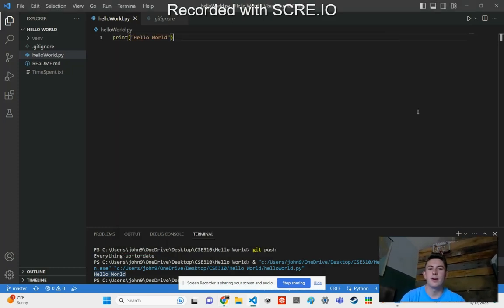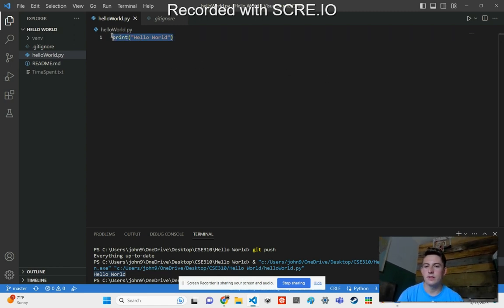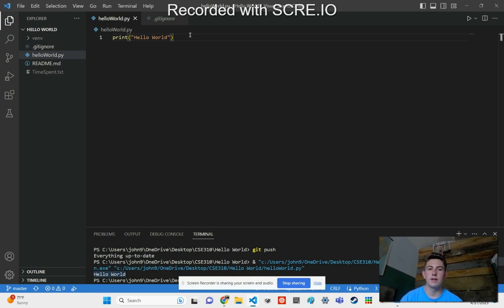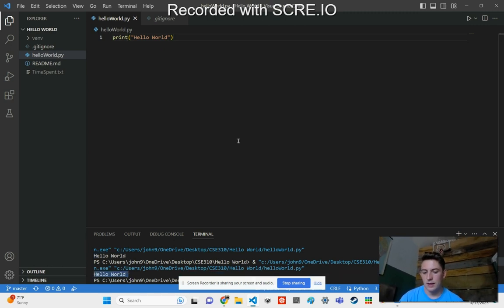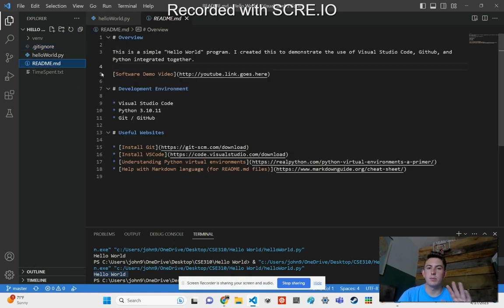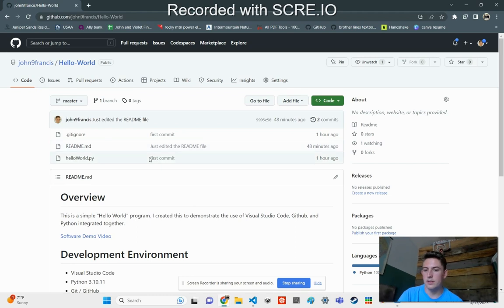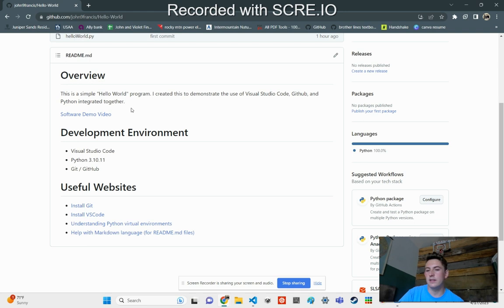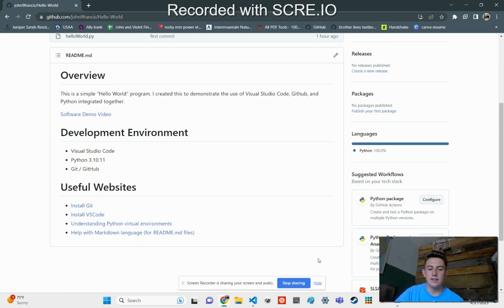Python Hello World with GitHub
This is a demonstration of a simple "Hello World" program written in Python using Visual Studio Code.

Check out my GitHub Repository to see the files and for useful documentation to get started with python!